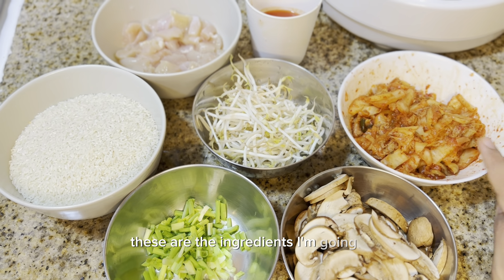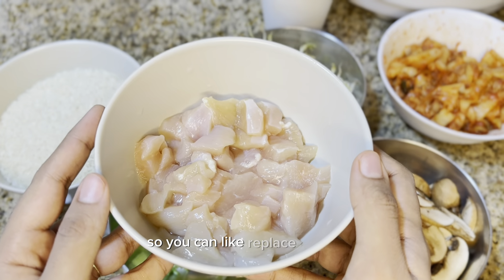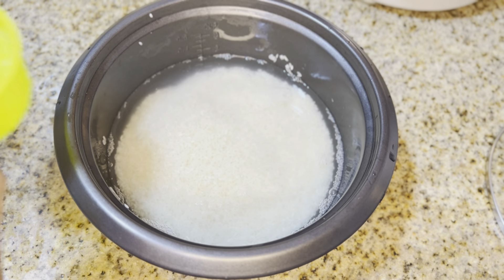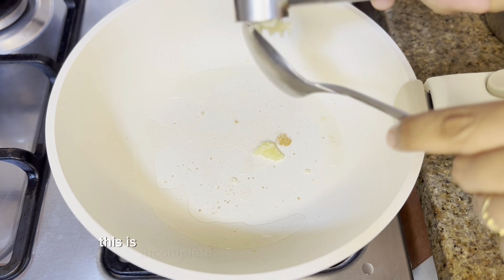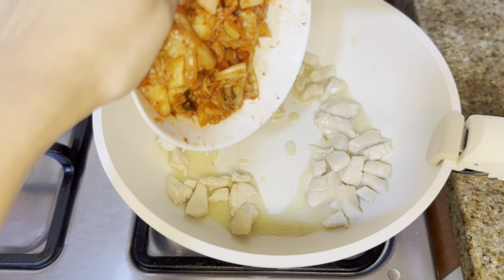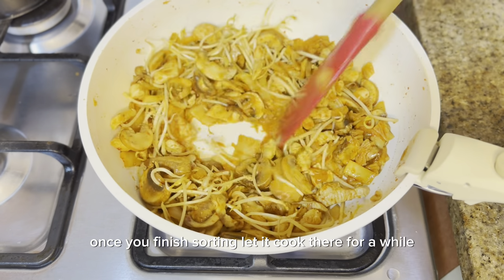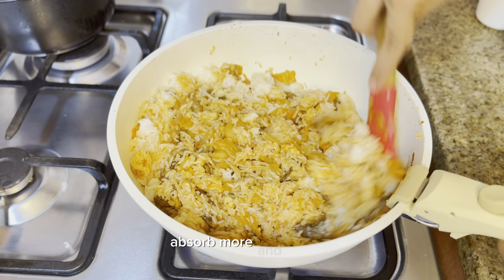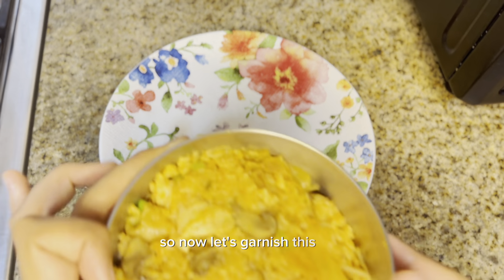Kimchi Fried Rice | Cooking Vlog | KInfluencer | Korean food | K-influencer academy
Hello everyone, My name is Fathima Ifra Adka. I am K-influencer and Honorary Reporter for Koreanet and KOCIS. This is my first in both the field and I am
Very much honoured to be part of this year and this even brought me closure to Korean culture.!

Today’s topic is choose is about cooking Korean dish that is kimchi fried rice  .